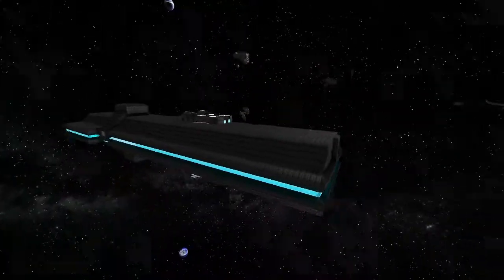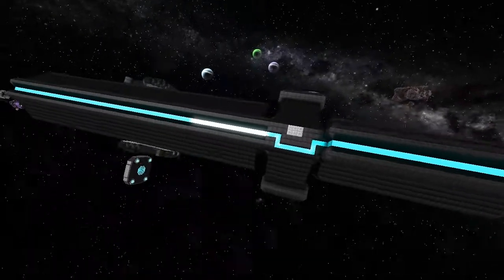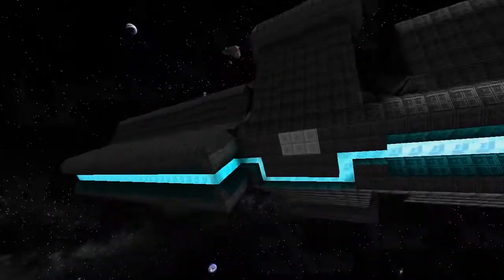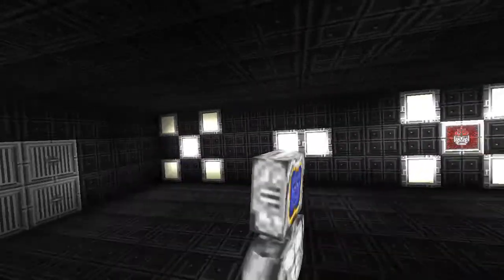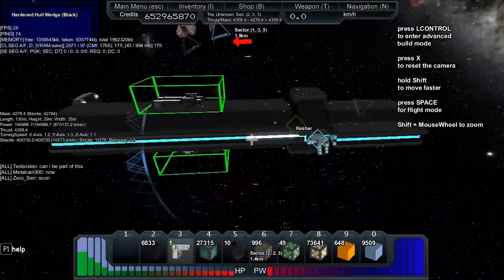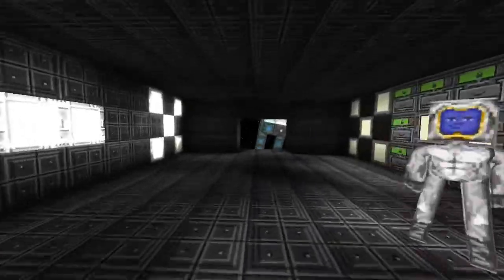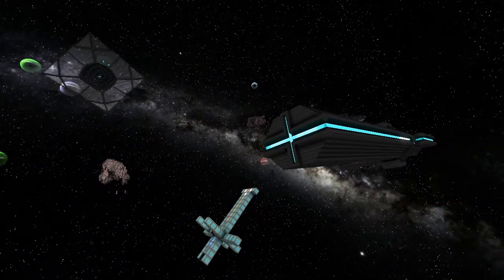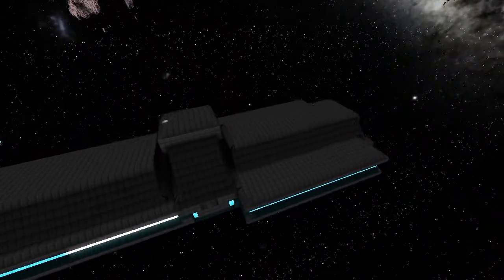Starmade Ep325: The Gunboat by Kashar [Lineup Review]